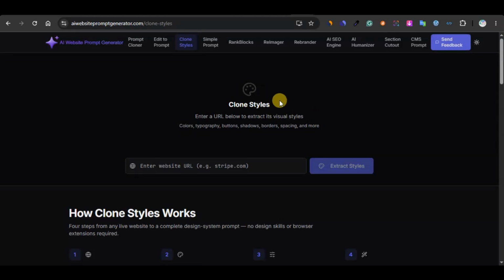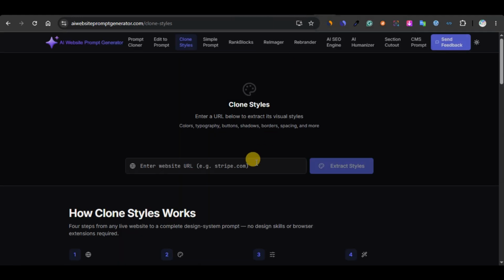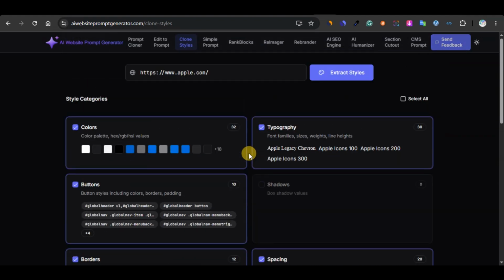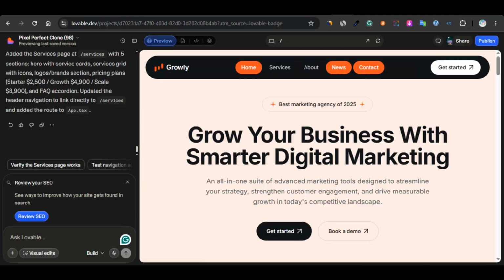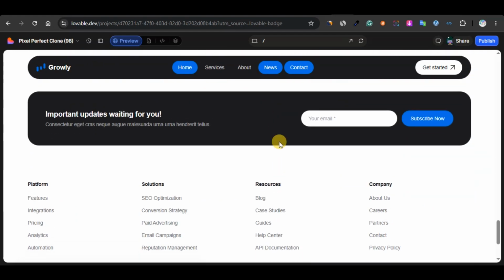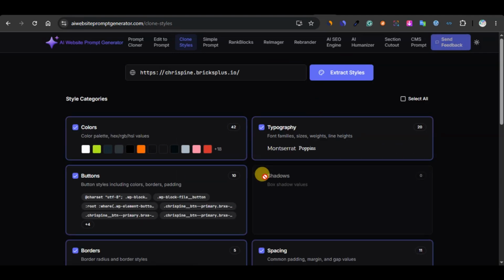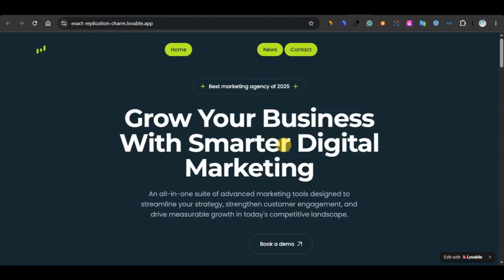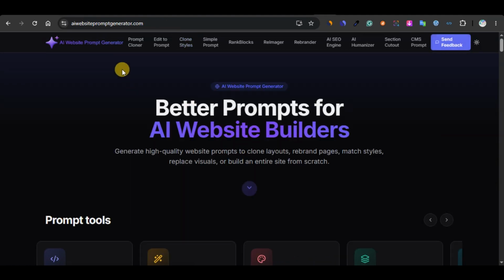'Clone Styles' AI Web Design Tool DEMO & Tutorial | Restyle Your Website With One Prompt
Not sure which colors, typography, etc. to apply to your website?
This tutorial teaches you how to instantly copy the visual styling of any website and apply it to your website using the powerful Clone Styles tool.

In this tutorial, you'll see how to extract design elements such as colors, typography, and overall visual aesthetics from websites like Apple.com, etc. and transform your own AI-built website with a simple AI prompt.

Whether you're using Lovable, Bolt, Anything, Base 44, v0, Replit, Cursor, Windsurf, Claude, Gemini (Google AI Studio), ChatGPT, Stitch, or any other AI website builder, Clone Styles helps you recreate professional website designs in seconds without manually editing code or design settings.

Clone Styles is part of the growing collection of AI web design tools available on AIWebsitePromptGenerator.com, helping designers, developers, freelancers, and entrepreneurs build better websites with AI.